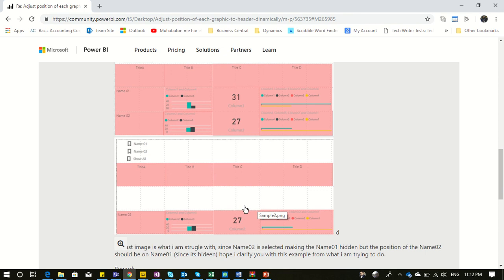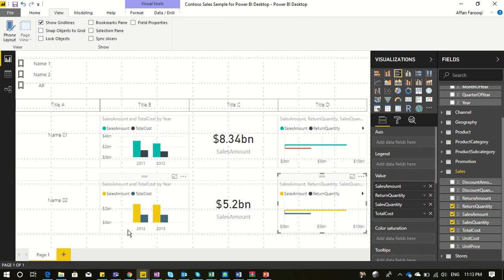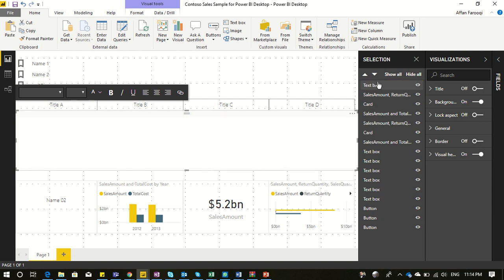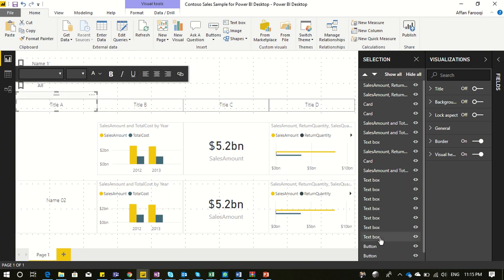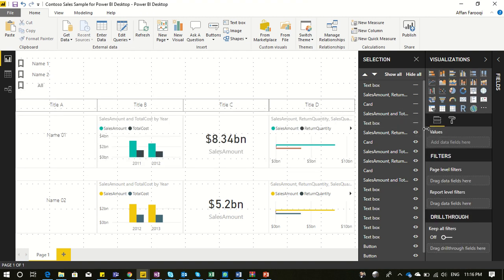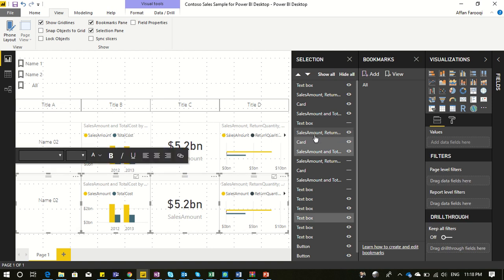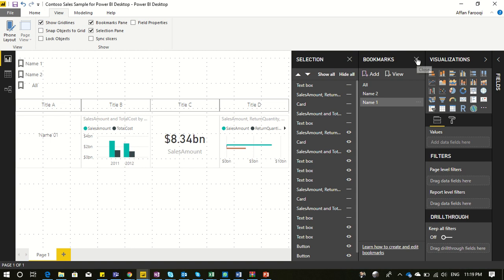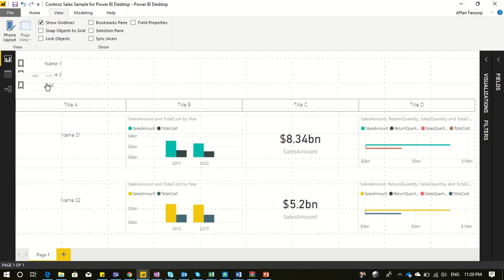Power BI Visuals - Change positions dynamically based on bookmarks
This video is created in response to an issue posted on power bi community.
Adjust position of each graphic to header dinamically?

Greetings, i have a doubt if this is possible to achieve in powerBi and if it is possible how can i do it.

The structure of the report page is like this:

Headers (like first row)

Graphich A,

Graphic B ,

Graphic C ,

So my doubt is how can i adjust position of each graphic to the headers ,which means for example, how can i put graphics B on position of graphic 1 when graphic 1 is hidden? (Note: To hide Graphics when X graphic is  selected i used bookmarks)

Right now when i select graphich B it shows like this :

Headers

Blank (Hidden graphic)

graphic B

Blank(. )

How could i put graphic B on position of Graphich A, since A is hidden?